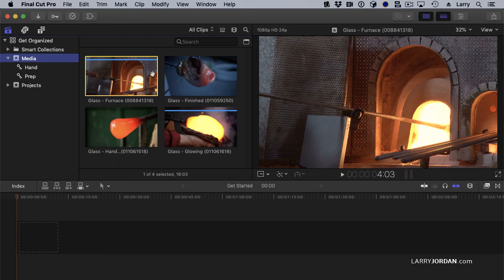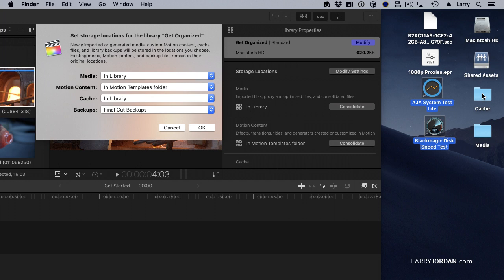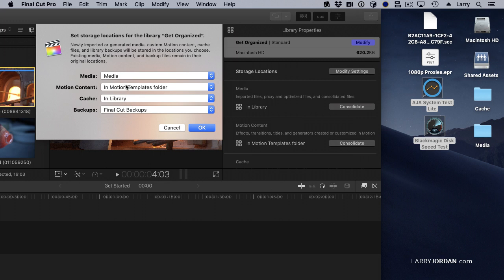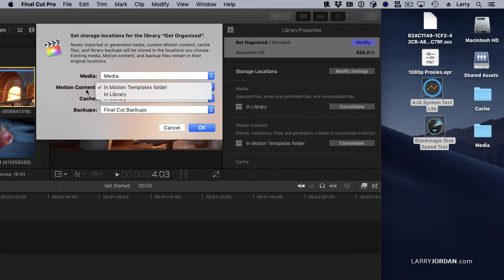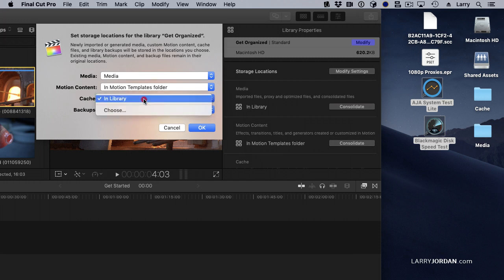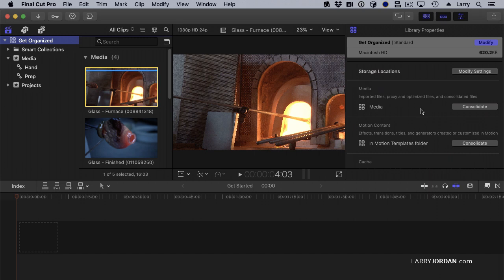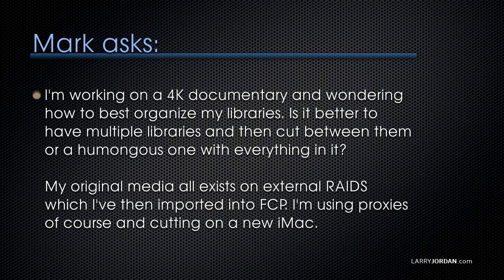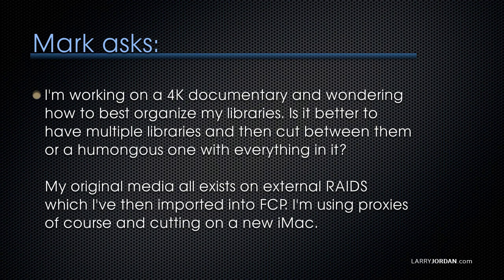Apple Final Cut Pro X: How and Why to Modify Library Properties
This is an excerpt of a recent PowerUP webinar showing how to get organized for video editing

A common email question is: "How do I organize my system, software or files to make my editing more efficient?" This week's session is designed to answer exactly that question.

In this short video excerpt, watch as Larry Jordan illustrates how and why to modify Library properties in Apple Final Cut Pro X.